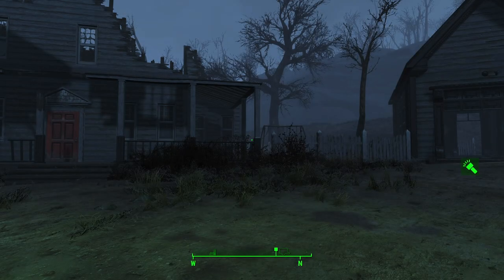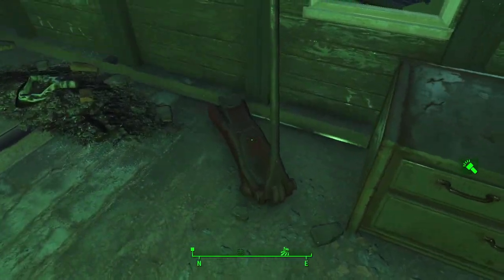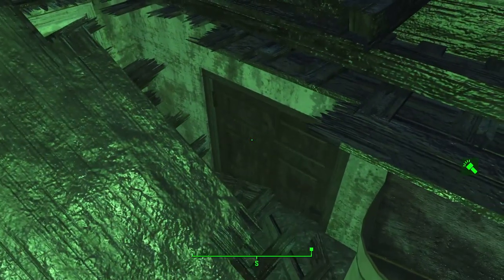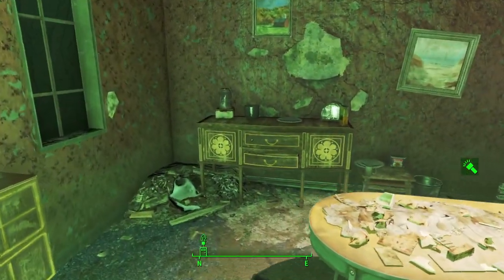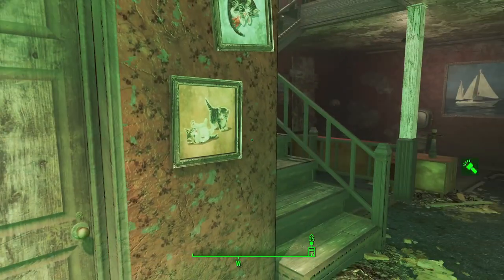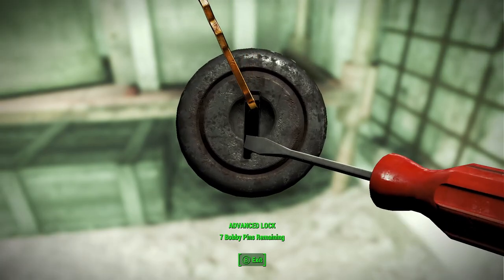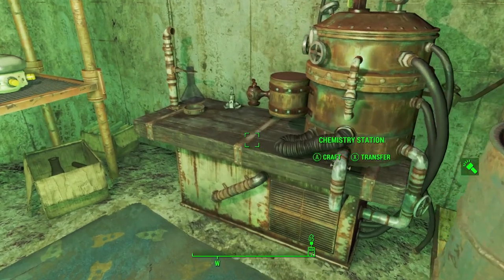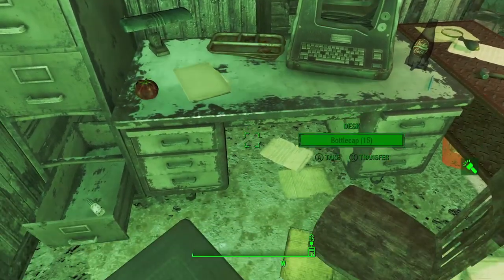Fallout 4 Explored: Graygarden Homestead.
Today we explore Graygarden Homestead.